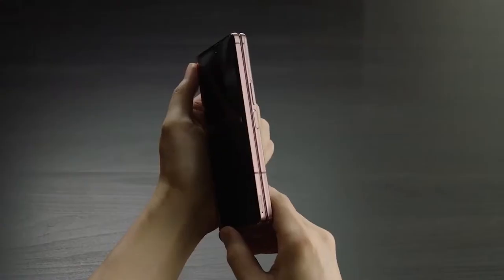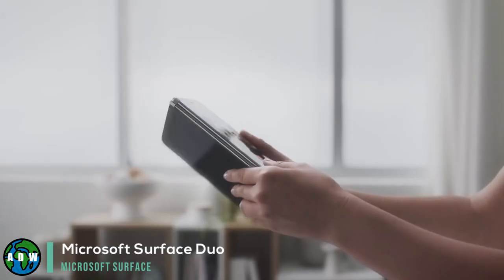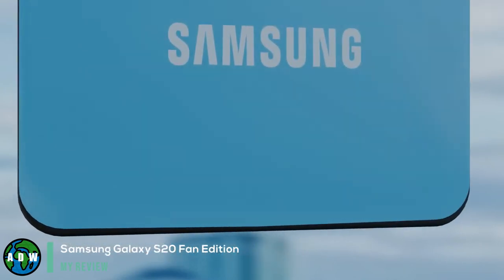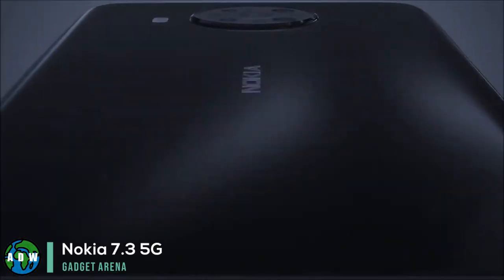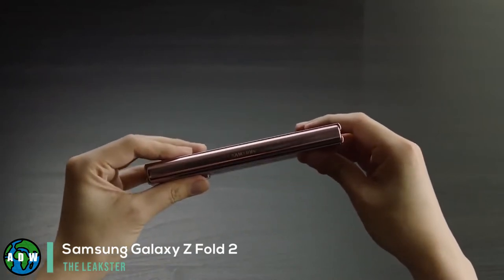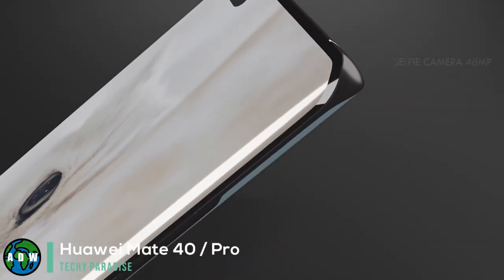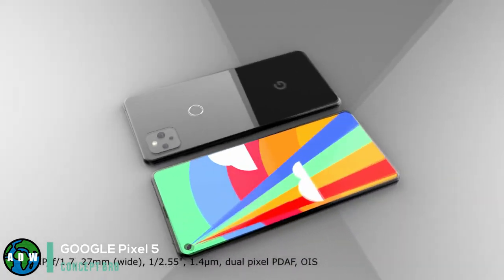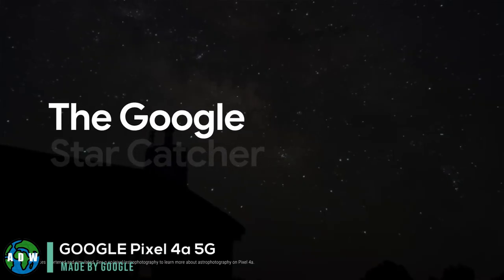Most Anticipated Smartphones in 2020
Smartphones are evolving every day. But let's pause on what's happening right now. Here are the Most Anticipated Smartphones in 2020.

Amazing Web Daily videos on Top 10 lists, Origins, Biographies, Tips, How To’s, Reviews, Commentary and more on Pop Culture, Celebrity, Movies, Music, TV, Film, Video Games, Politics, News, Comics, Superheroes. Your trusted authority on ranking Pop Culture.